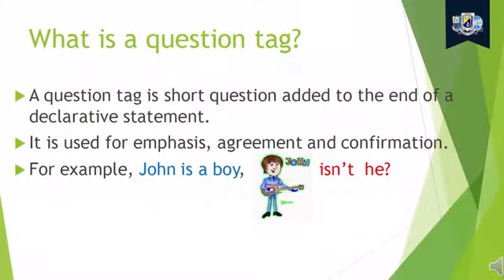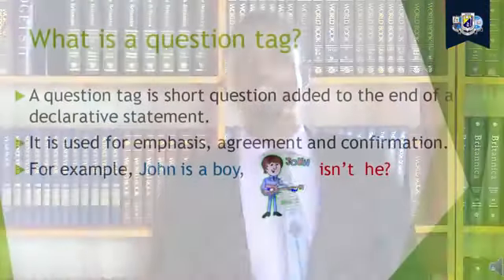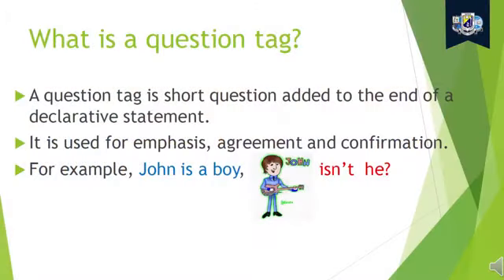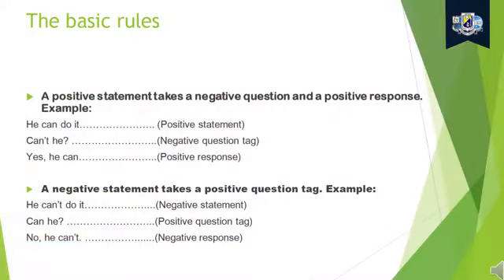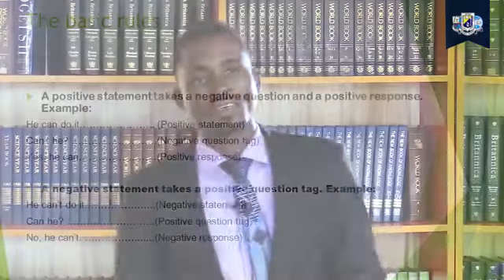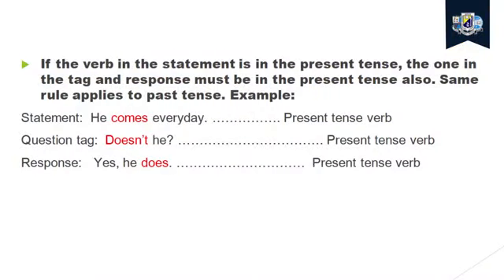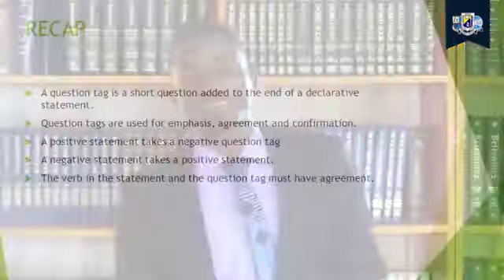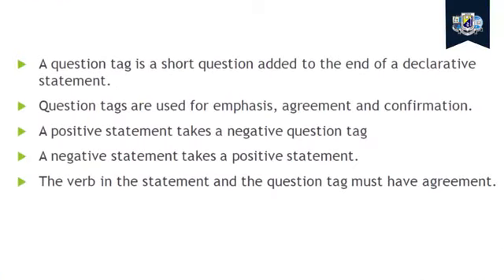Question tags in English JS1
English Grammar: Tag questions Js1